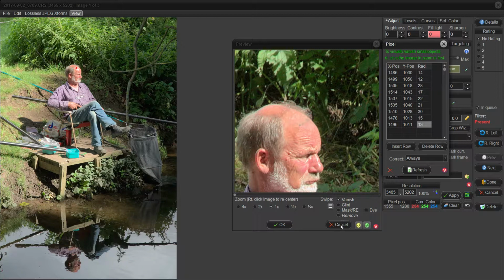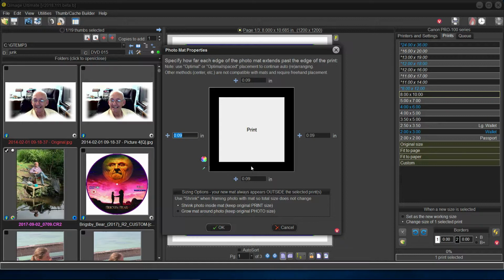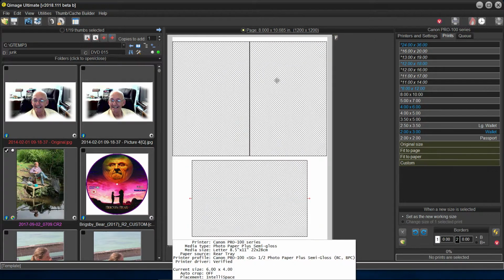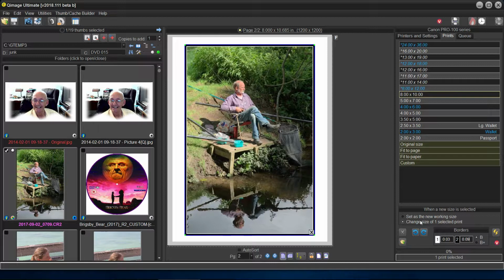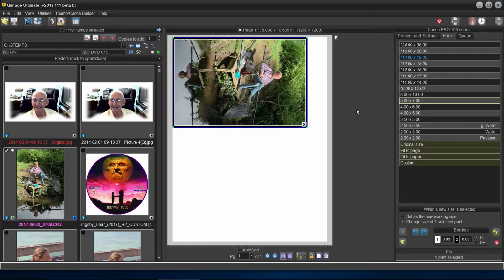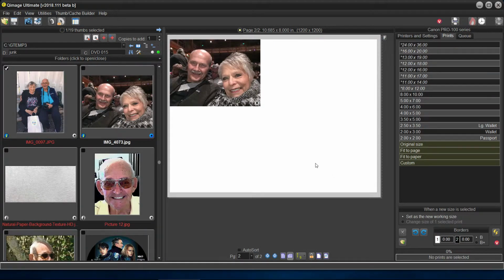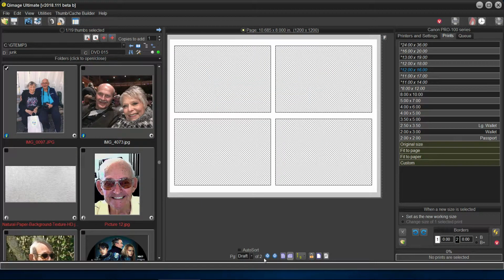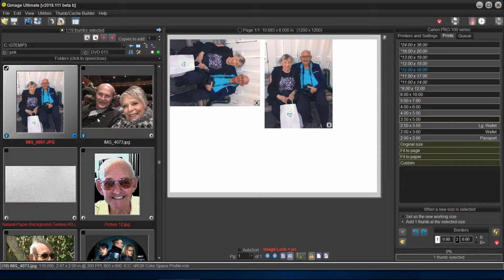Orientation padlock and borders/mats